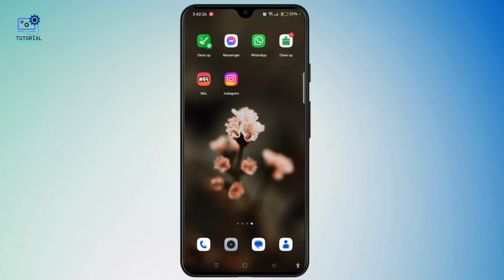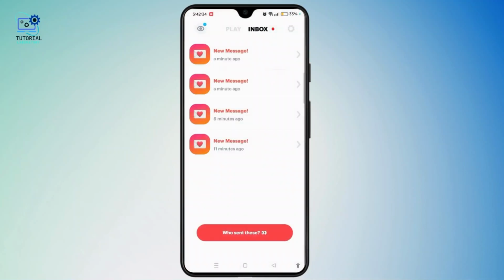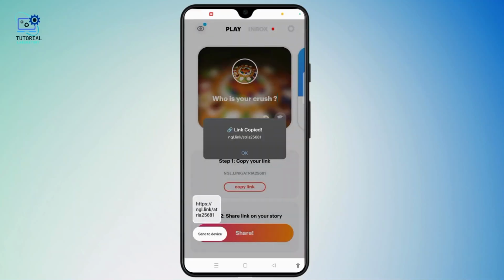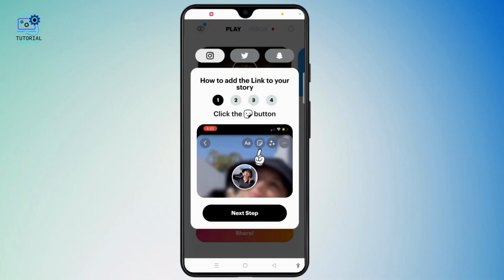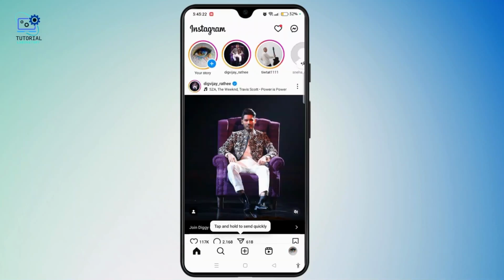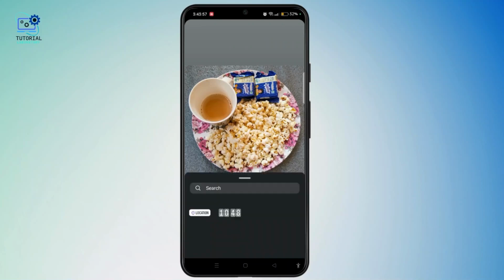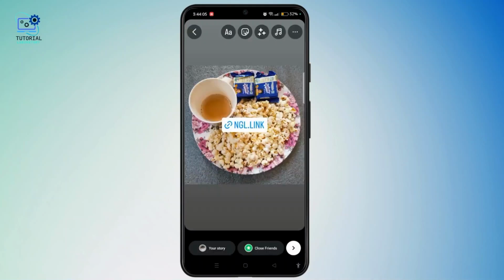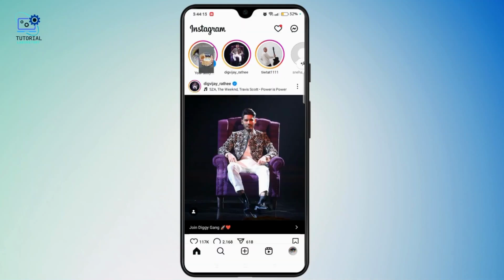How to do Anonymous Questions on Instagram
In this video, Rose walks you through how to ask anonymous questions on Instagram using NGL. This simple step-by-step guide shows you how to download the NGL app, set it up, and add the anonymous link to your Instagram story. Whether you’re looking to engage with followers anonymously or just want to keep your questions private, this tutorial is for you! Watch till the end for a quick and easy guide to getting started with NGL and Instagram.

Chapters:
00:00:00 - Introduction
Rose introduces the tutorial on how to do anonymous questions on Instagram using NGL.

00:00:07 - Download and Install NGL
Start by downloading the NGL app on your device.

00:00:15 - Launch and Log In to NGL
Launch the NGL app and log into your account.

00:00:20 - Copy the NGL Link
Navigate to the "Play" section and copy the link to share.

00:00:28 - Share the Link on Instagram
Tap the "Share" button to add the NGL link to your Instagram story.

00:00:35 - Add Link to Instagram Story
Select your story, tap the sticker icon, and paste the NGL link.

00:00:43 - Post the Story
Post the story with the anonymous link for followers to send questions.

00:00:50 - Encourage Anonymous Questions
Let your Instagram followers use the link to send anonymous questions.

00:00:57 - Conclusion